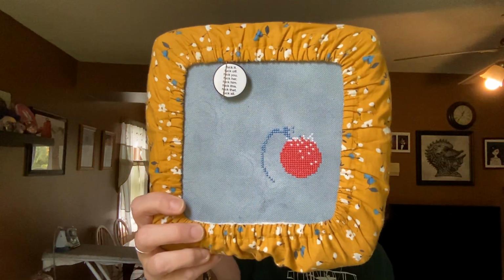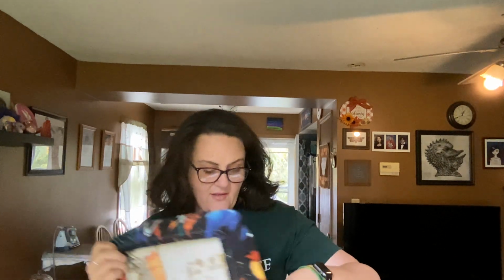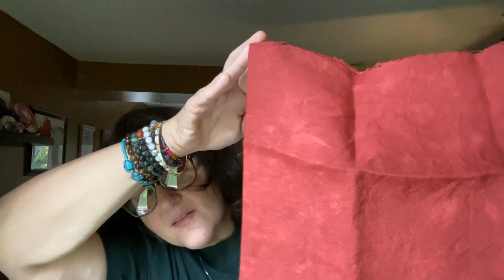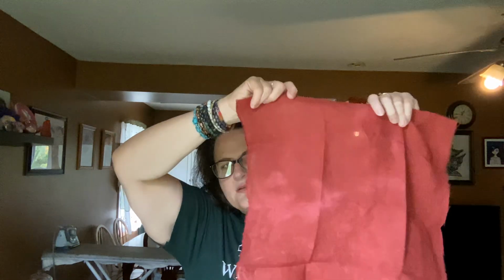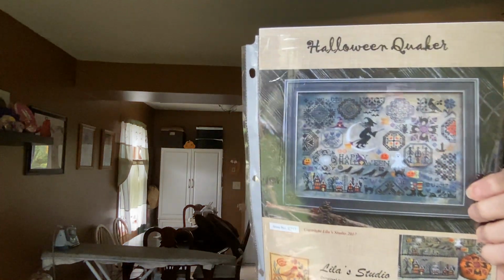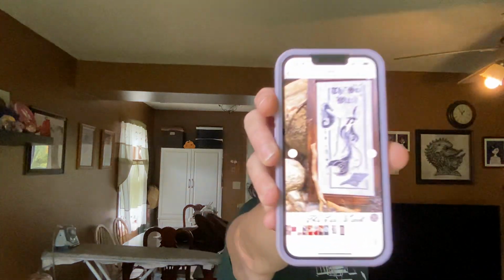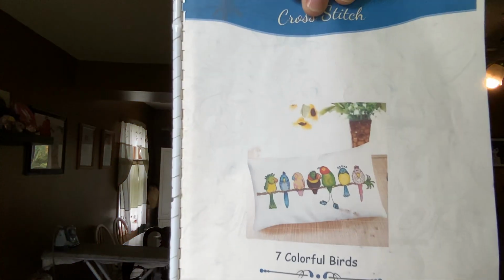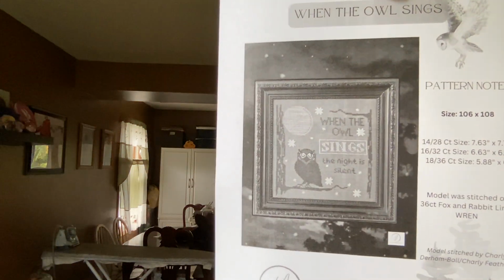Flosstube 71 - last of September smalls & plans for October witches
Wave by Fireplace Hobby

MATERIAL MENTIONED:
To Dye For Fabrics